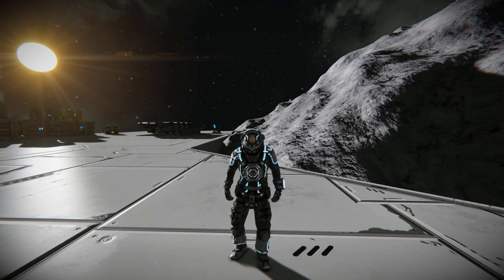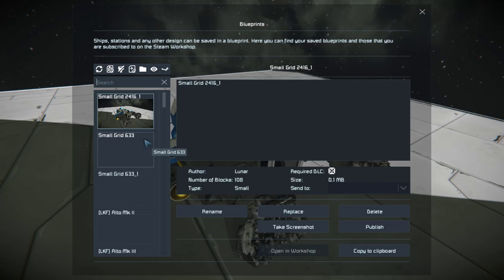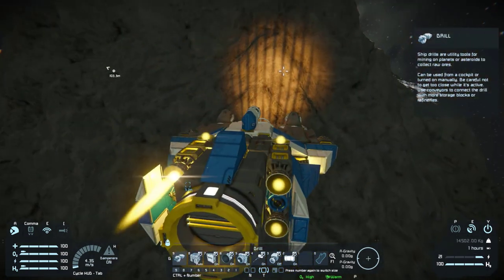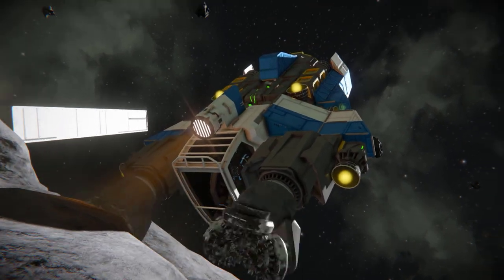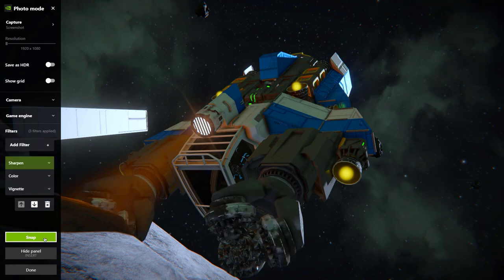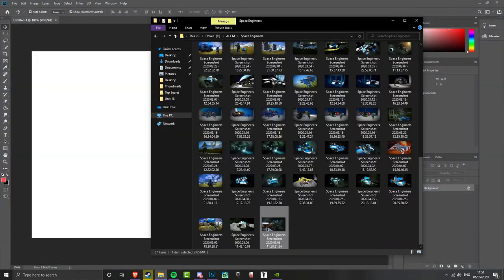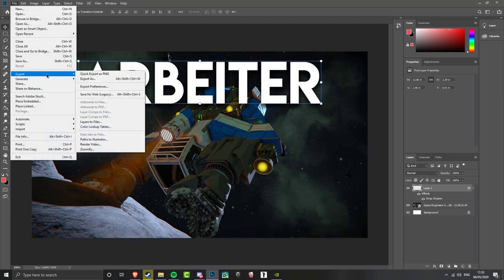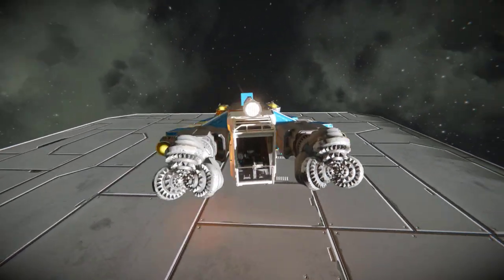Space Engineers: How to make custom ship thumbnails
Hello! today I will be showing you have to add a custom thumbnail for your ships/blueprints in space engineers using a few tools such as ansel and photoshop, don't hesitate to ask any questions in the comments, thanks for watching!

space, engineers, tutorial, thumbnail, blueprint, workshop, photoshop, how to, guide, custom ships, small ships, large ships, stations, rover, lunar, kolony